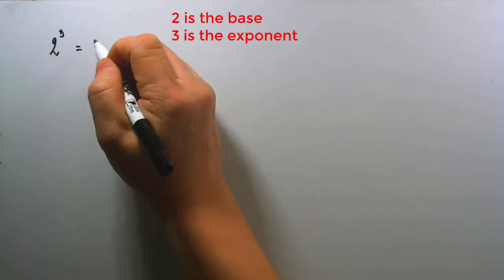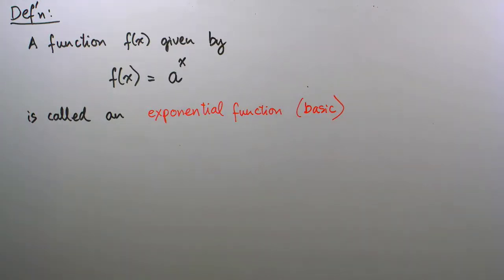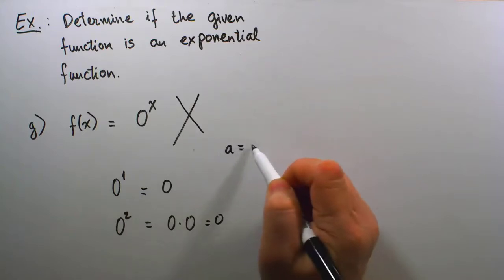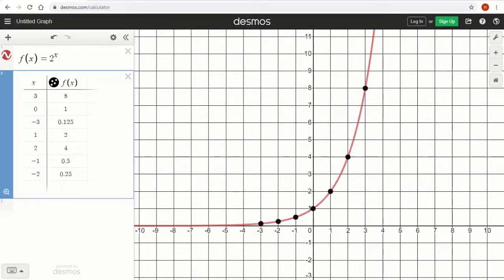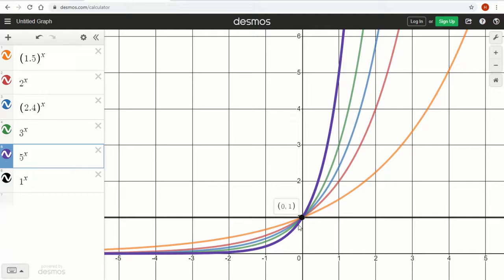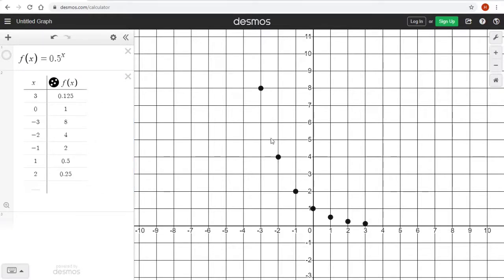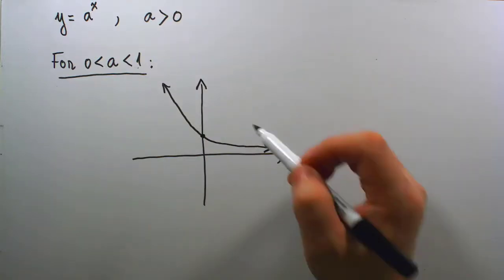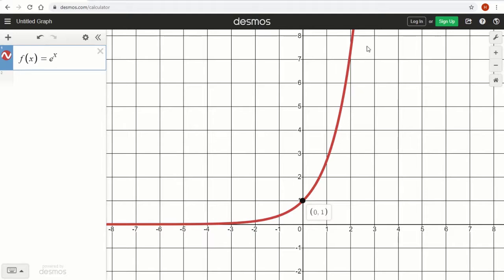Exponential Functions 147 148